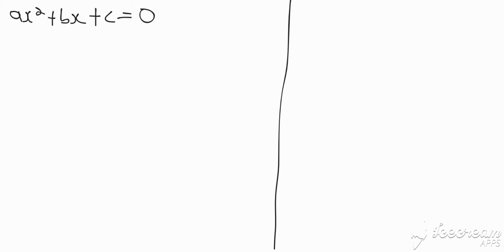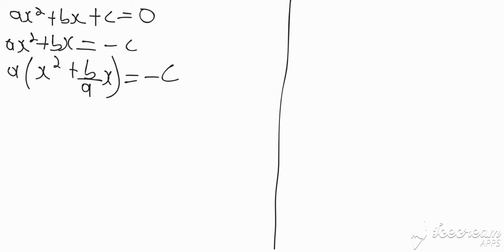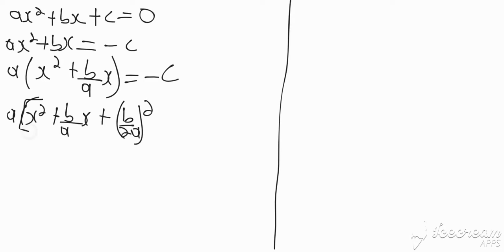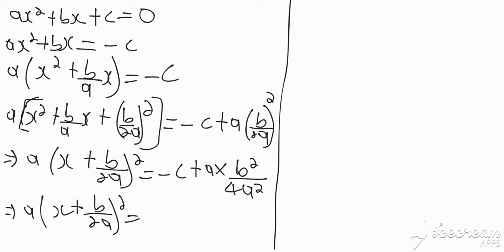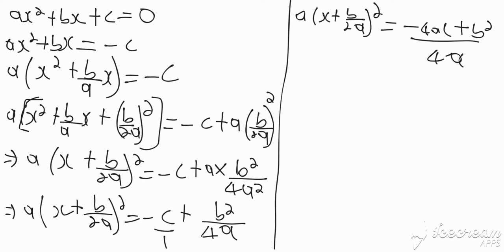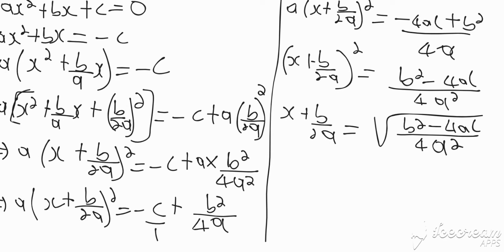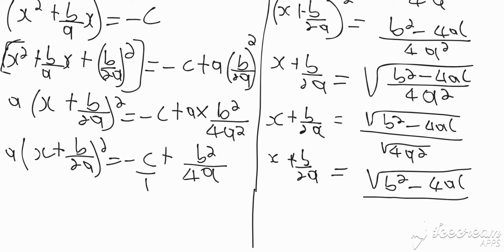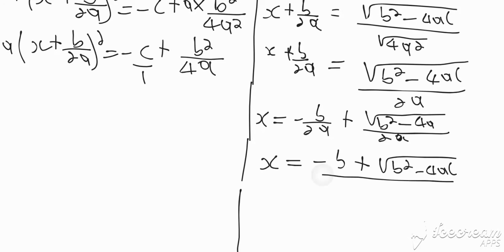Fun Deriving the quadratic formula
this video show how the quadratic formula is derived. also that it is originated from completing the square